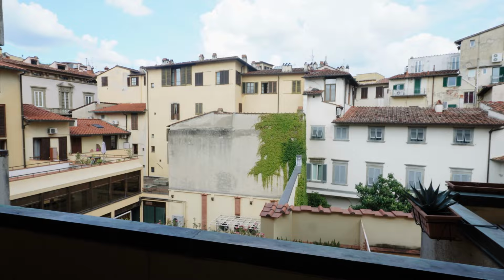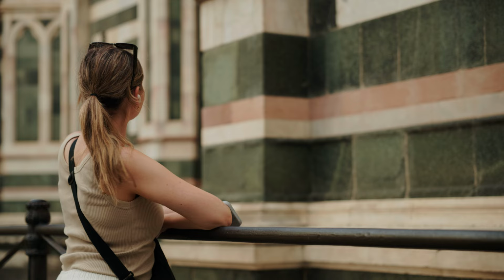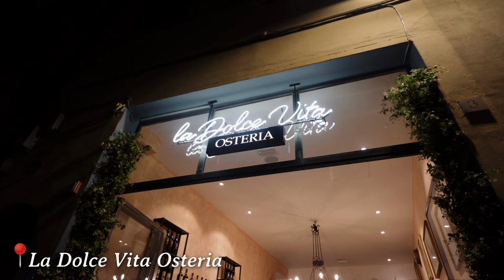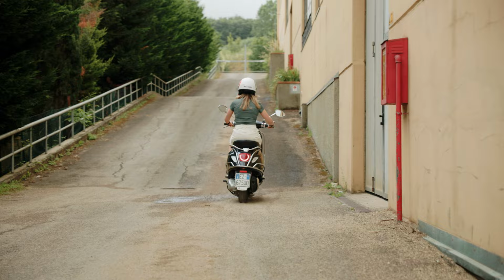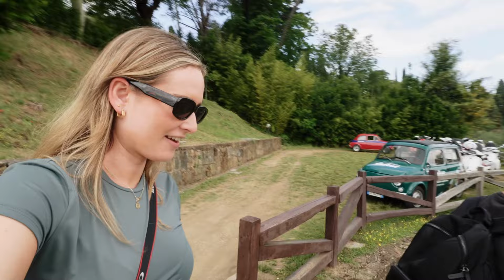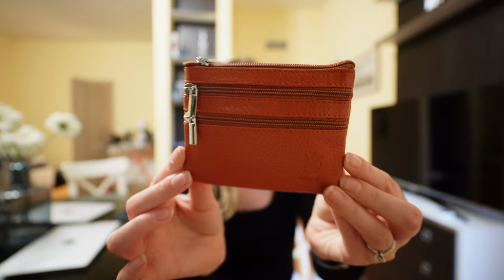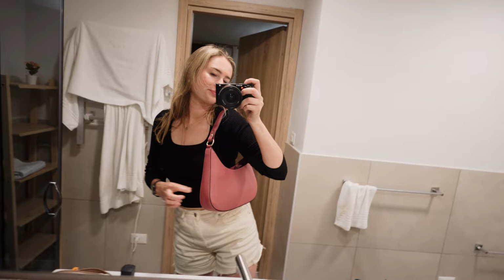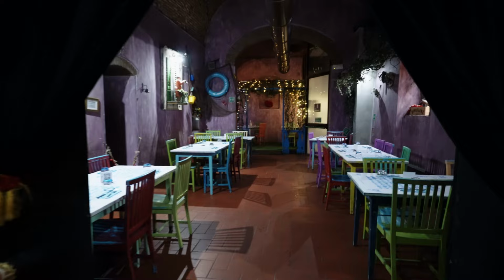First Time In FLORENCE Travel Vlog 🇮🇹 What To See, Eat & Do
Welcome to this Florence Travel Vlog, we spent 2 nights in Florence and loved our time here. It is such a beautiful city if you are interested in history, are and food! i hope you enjoy this video xx

o  t h e r   t o u r s/ a c t i v i t e s :

s h o p :
amazon storefront